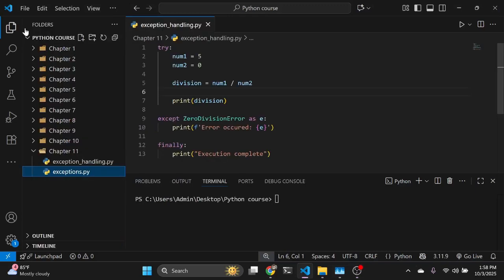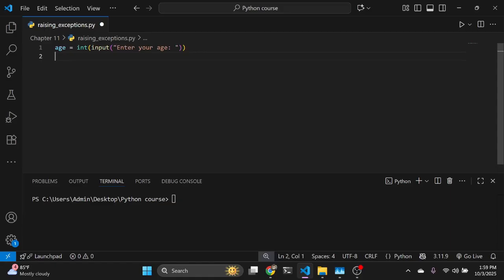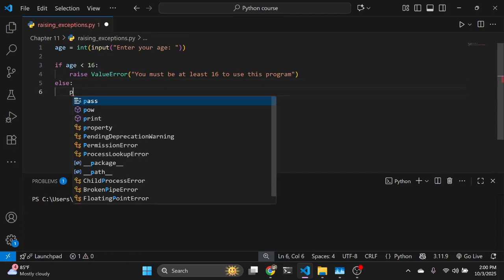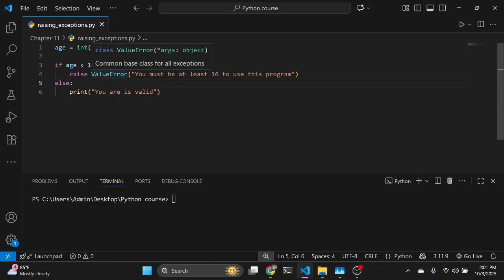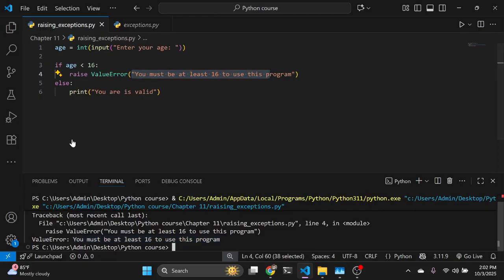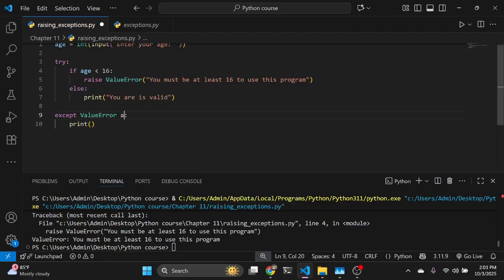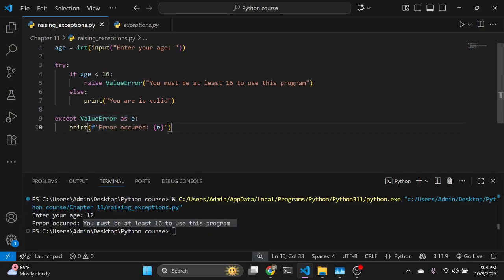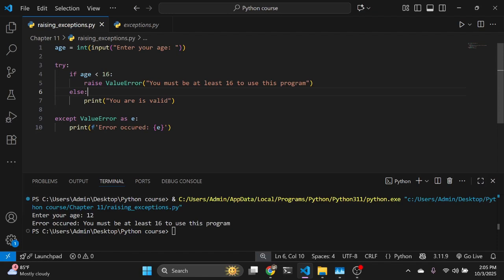Python for Beginners — Part 53: Raising Exceptions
Learn how to raise custom exceptions in Python.